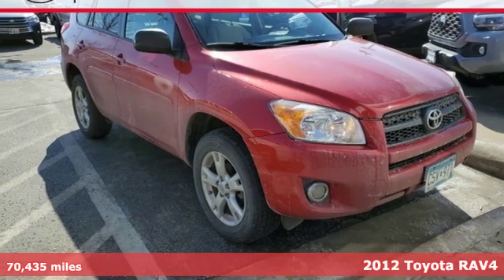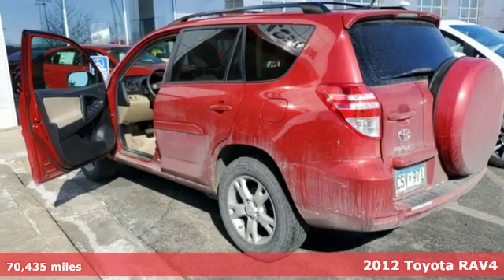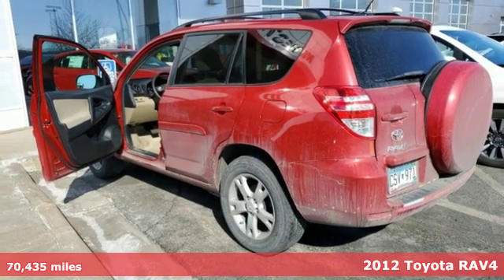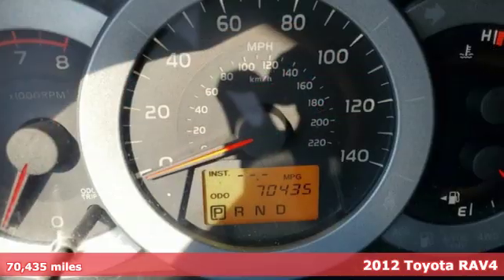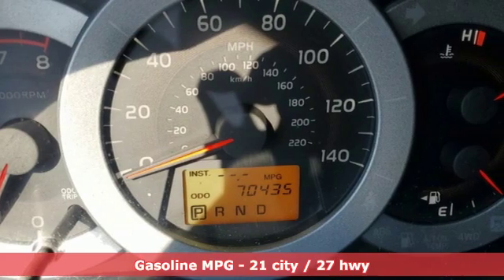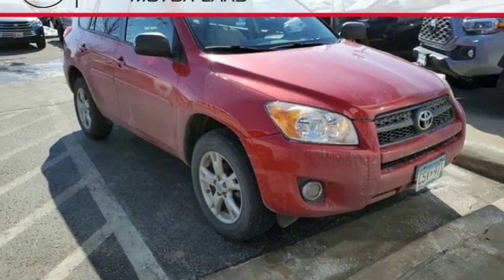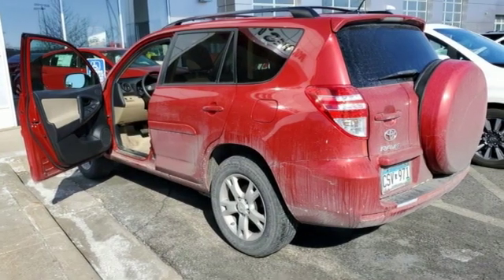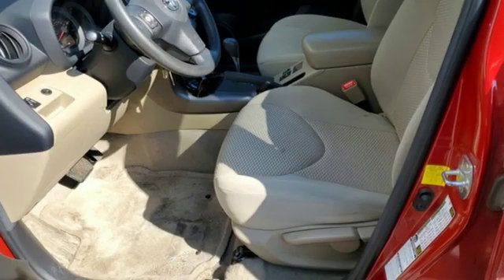Used 2012 Toyota RAV4 Rochester, MN SB38810 - SOLD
Year: 2012
Make: Toyota
Model: RAV4
Trim: Base
Engine: 2.5L 4-Cylinder DOHC Dual VVT-i
Transmission: 4-Speed Automatic
Color: Red
Interior: Sand Beige
Mileage: 70435
Stock #: SB38810
VIN: 2T3BF4DV3CW222701
Recent Arrival! Local Trade, AWD, 4WD, Portable Audio Connection, Cruise Control, ABS brakes, Air Conditioning, Alloy Wheel Locks w/Spare Tire Lock, Electronic Stability Control, Power windows, Radio: AM/FM/CD/MP3/WMA, Rear window defroster, Steering wheel mounted audio controls, Traction control.brbrRed 2012 Toyota RAV4 4WD 4WD 21/27 City/Highway MPGbrbrbrAwards:br * 2012 KBB.com 10 Best Late-Model Used Cars Under $15,000 * 2012 KBB.com 10 Best Used Family Cars Under $15,000 * 2012 KBB.com Best Resale Value Awards Stop by, call, or email us today at Rochester Toyota. We look forward to earning your business.

Address:
4365 Canal Place Southeast